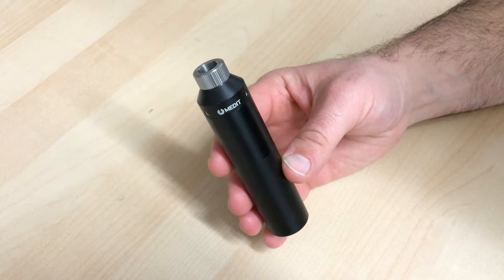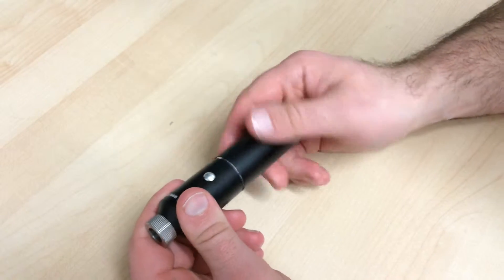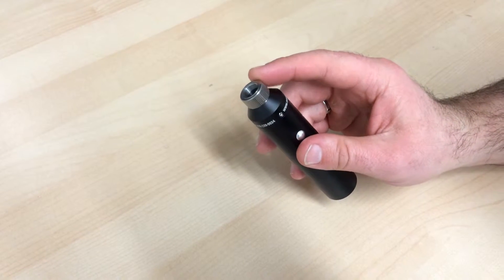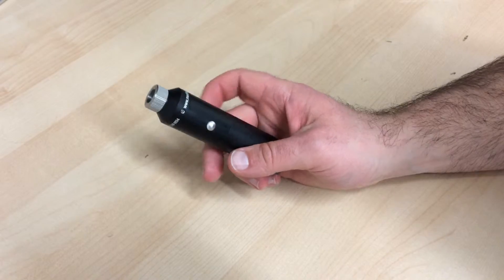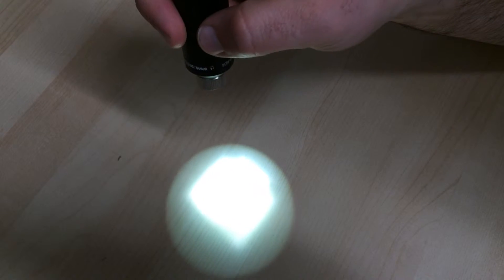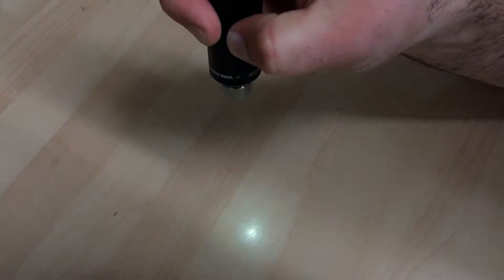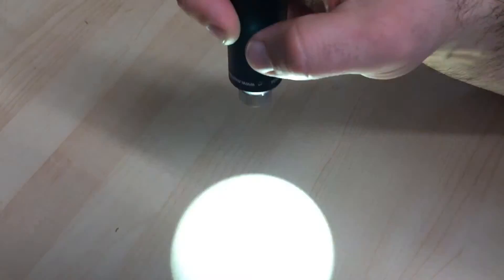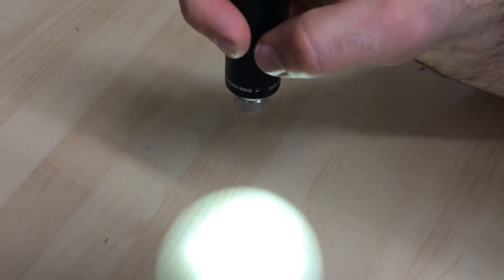SPARK XTR Borescope and Endoscope Light Source | Quick Guide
Spark XTR Light Source is a small light handle designed to work specifically with borescopes and endoscopes. Spark XTR easily connects to the ACMI light post connections and features rechargeable batteries and on-button light control. Among other features, SPARK XTR offers complete one-button control over light output: turning it on and off, smooth light intensity adjustment, which is especially important when used on shiny surfaces to avoid glare, and different frequencies of strobe light. SPARK XTR is a handy tool for inspectors or veterinarians who want a simple and working solution for endoscopes and borescopes.